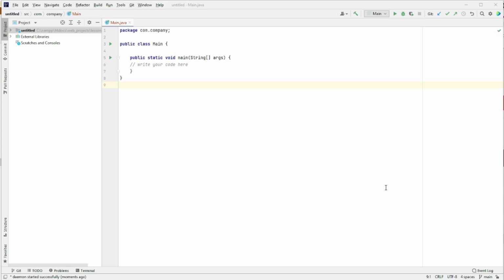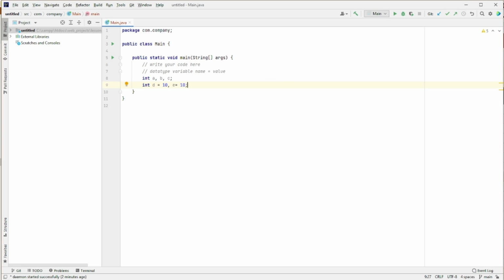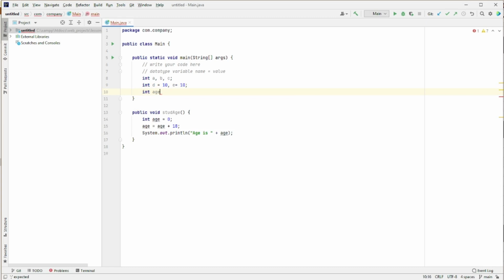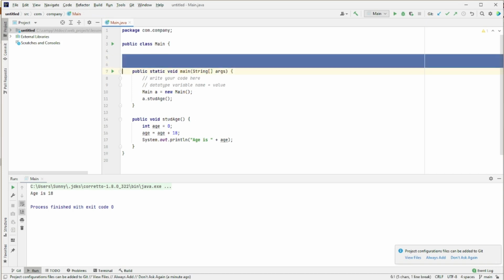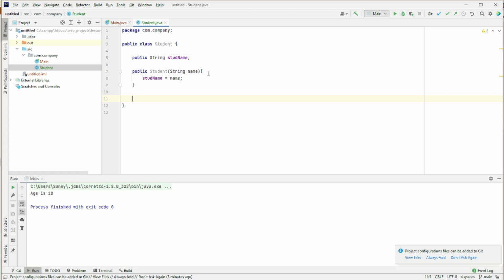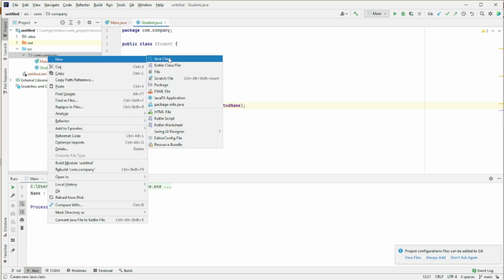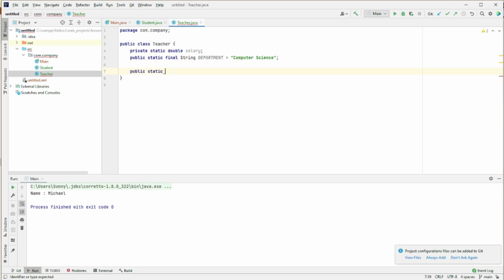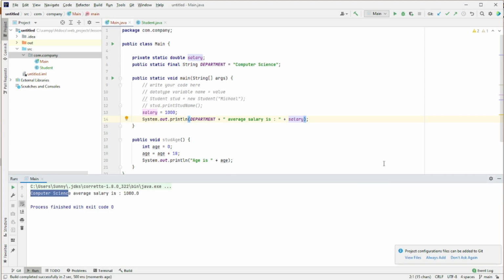PART 5 | VARIABLE TYPES | BASICS OF JAVA TUTORIALS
Java variable types.